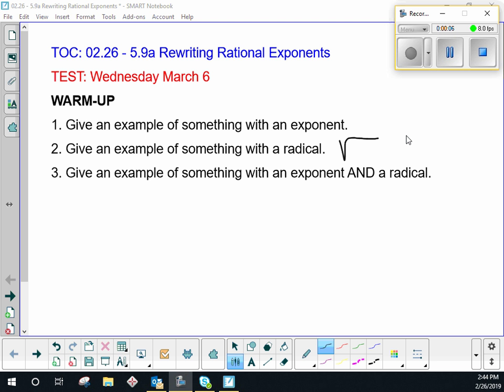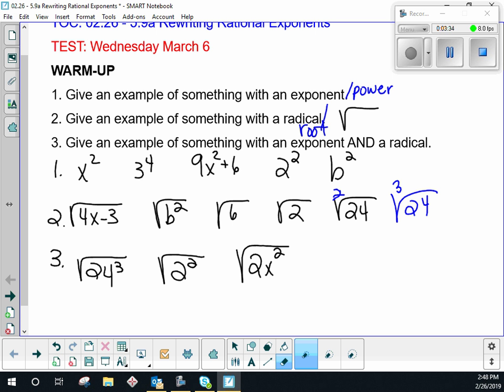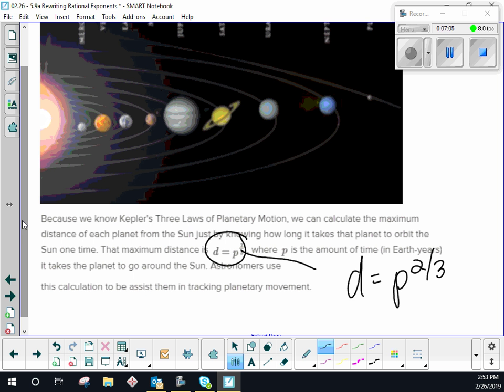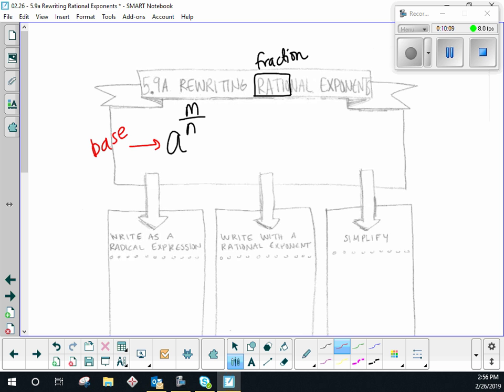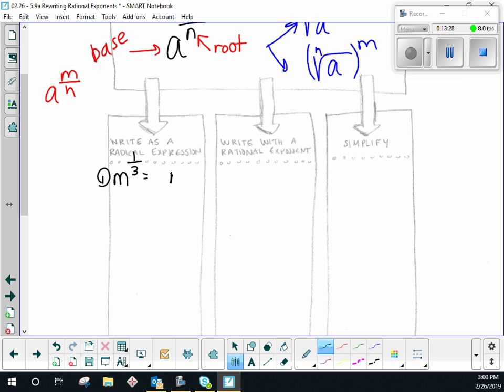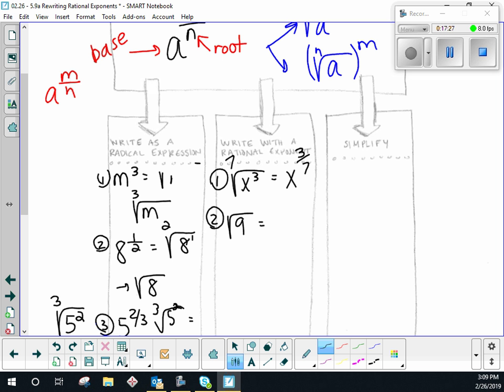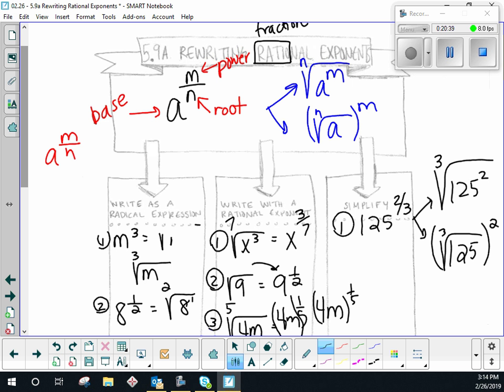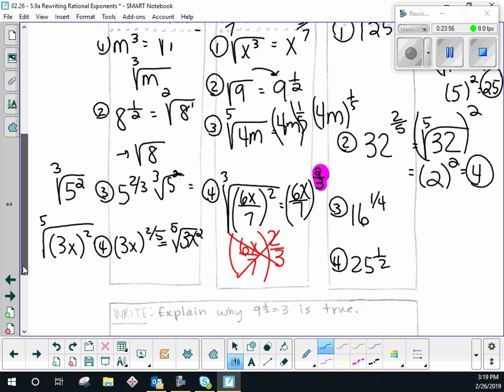5 9a Rewriting Rational Exponents VIDEO